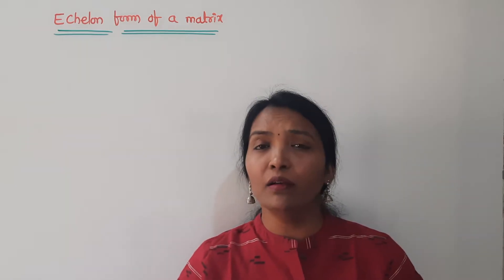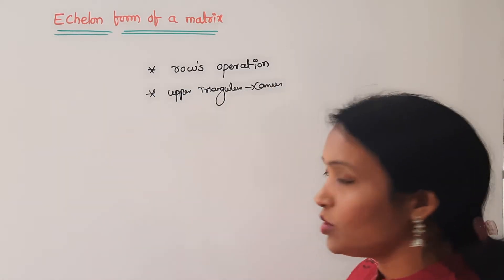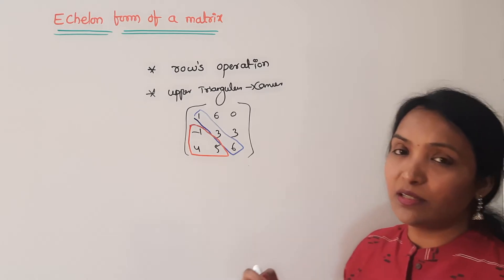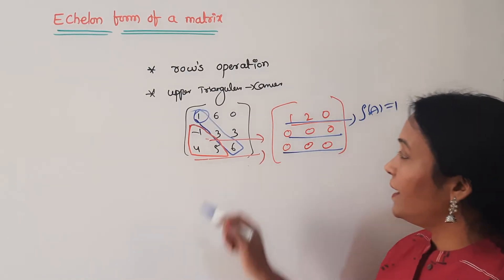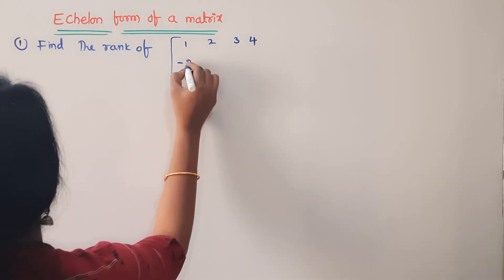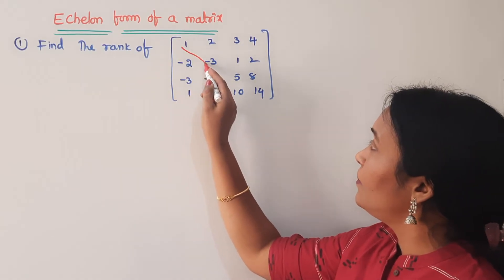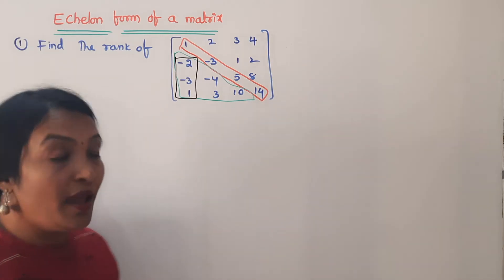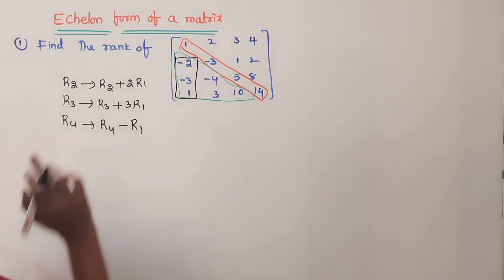Echelon Form in Telugu | Find Rank using Echelon form in very simple method | M1 R25 |M1 R23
Whatsapp For first Years